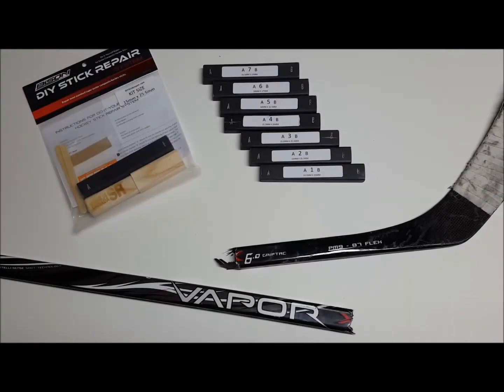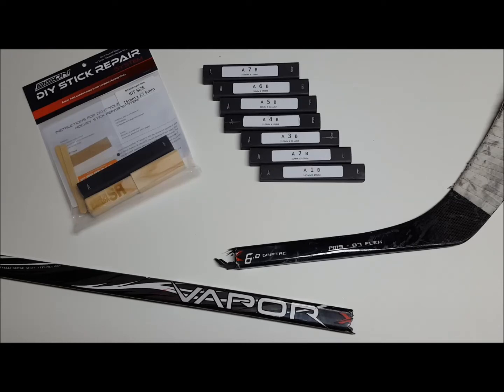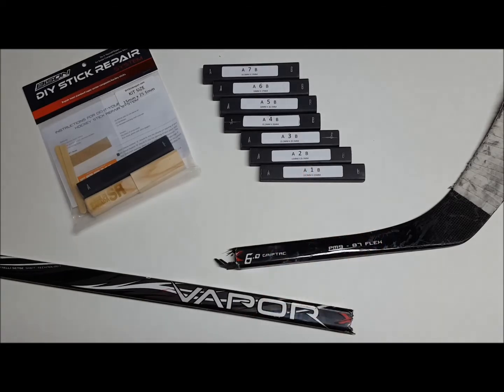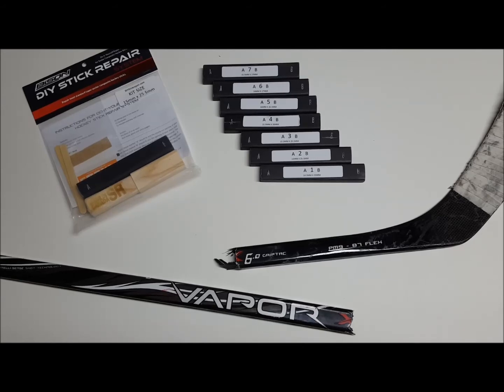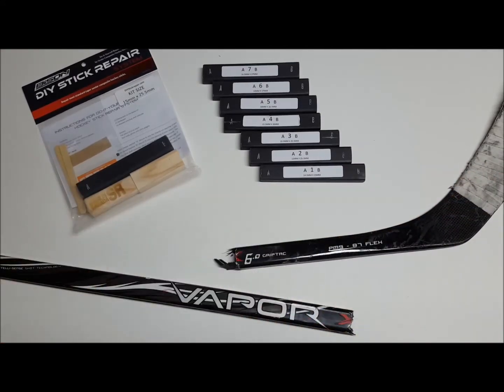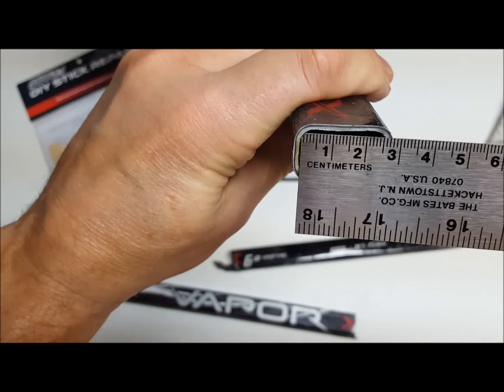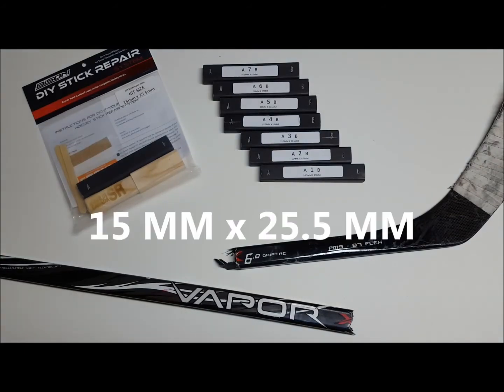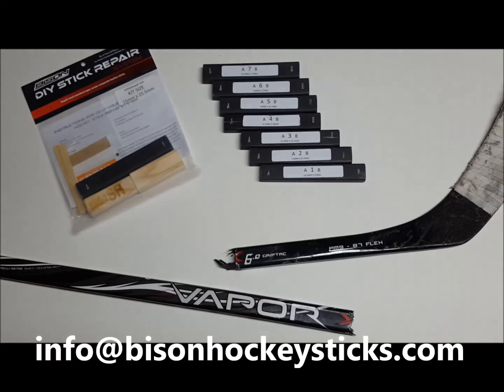DIY Hockey Stick Repair Kit - How to Order Video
How to measure the inside diameter of your broken hockey stick shaft and order a do-it-yourself hockey stick repair kit by Bison Hockey Sticks